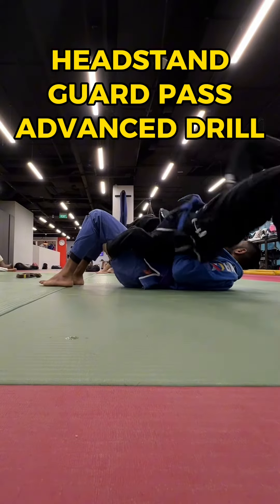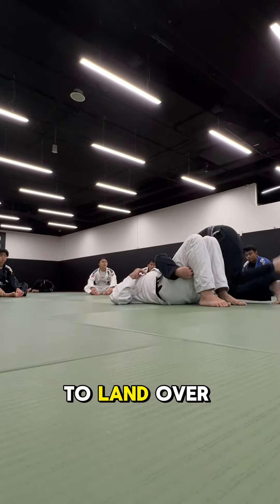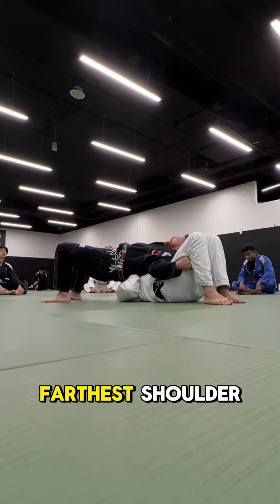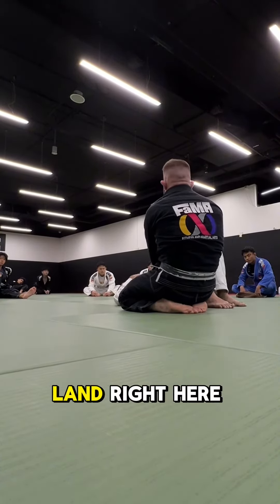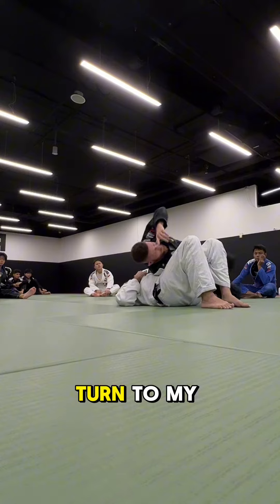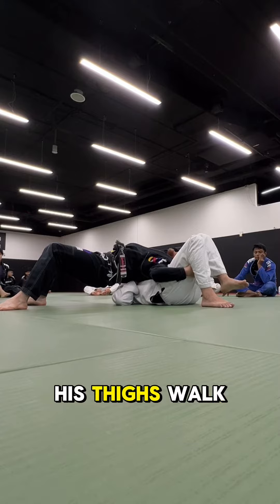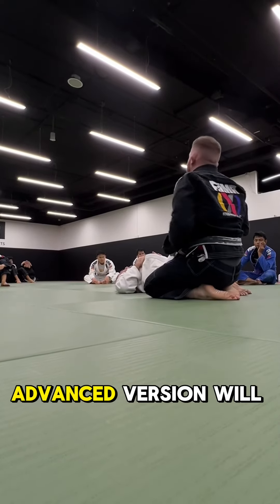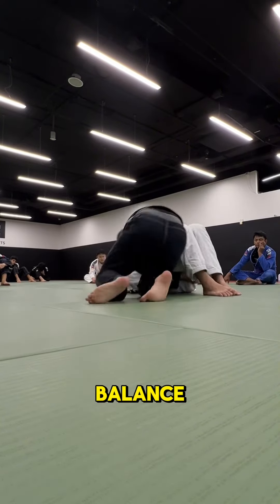Jiu Jitsu Headstand guardpass drill - Advanced